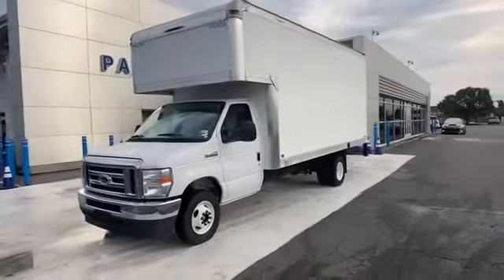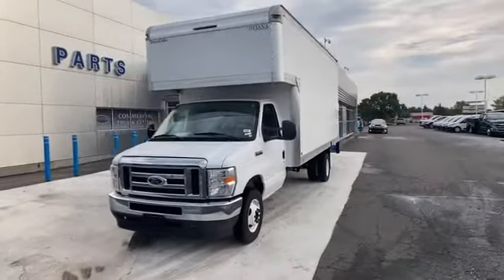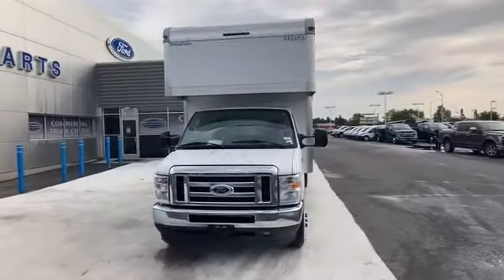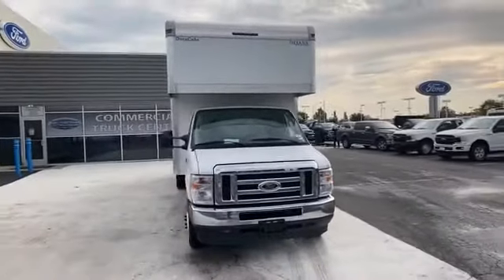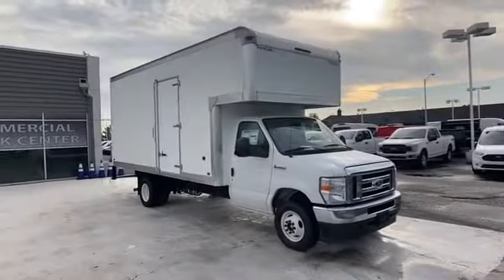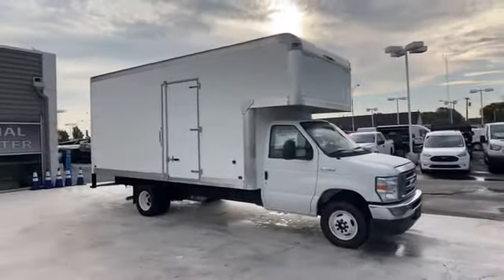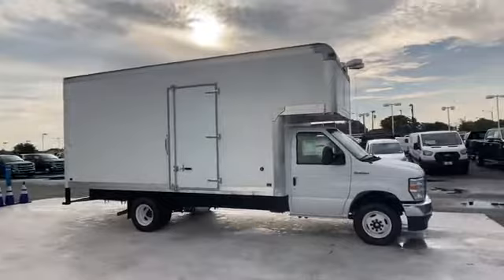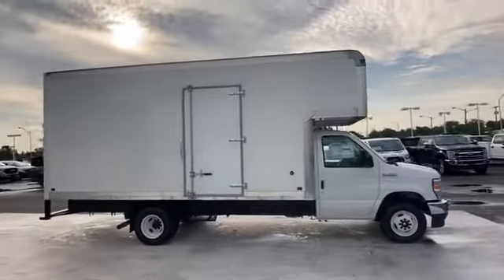2021 Ford E-Series Cutaway Manassas, Chantilly, Woodbridge, Fairfax, Gaithersburg MD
2021 Ford E-Series Cutaway  1FDXE4FN7MDC14651 Video

This 2021 Ford E-Series Cutaway  1FDXE4FN7MDC14651 is full of phenomenal features such as: